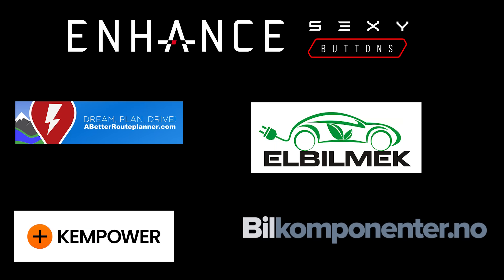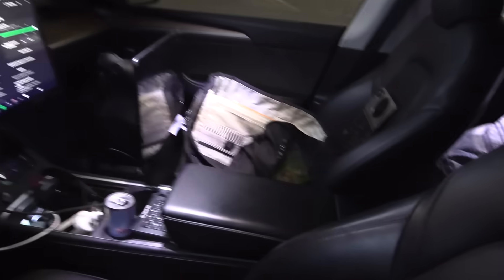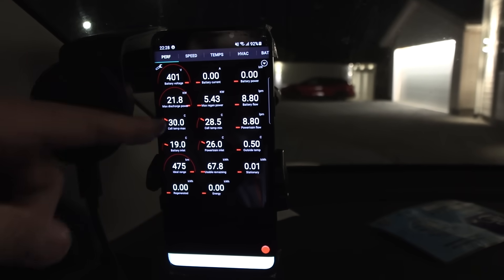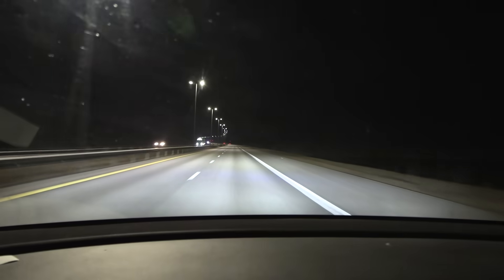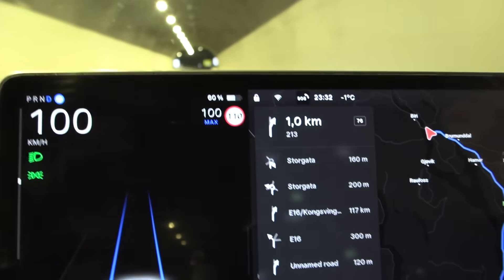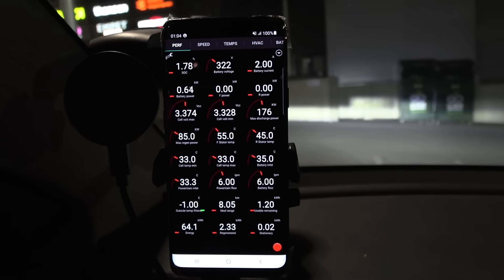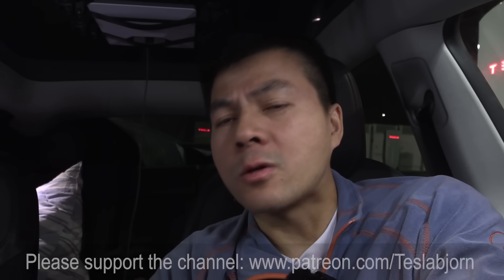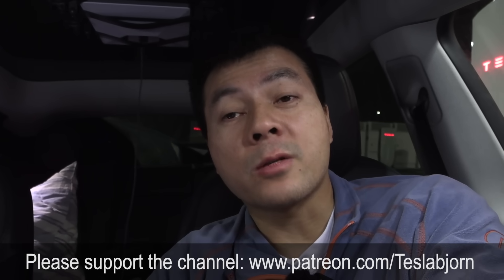Tesla Model Y LR degradation test after 155k km